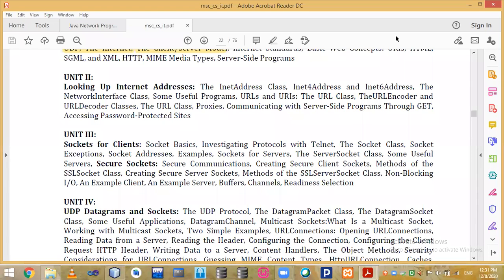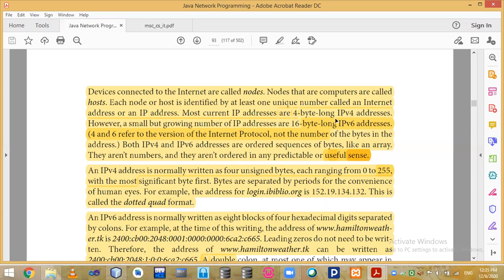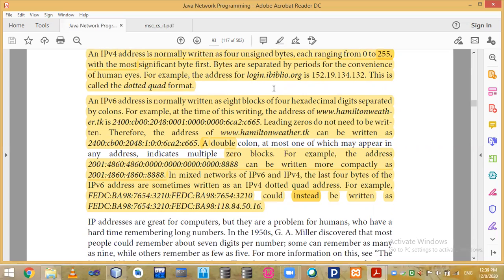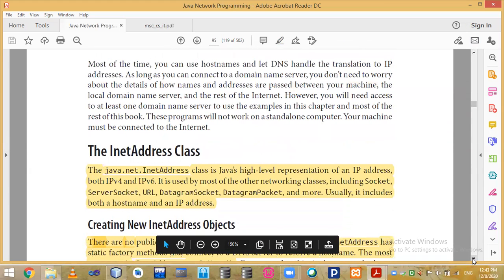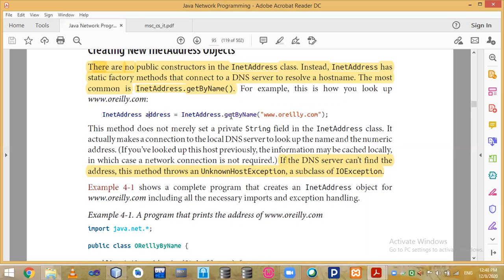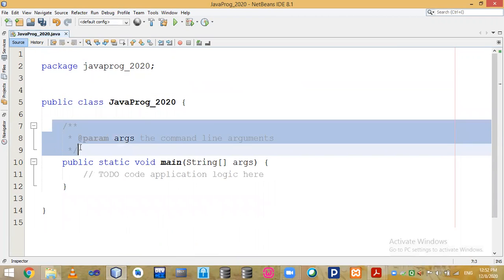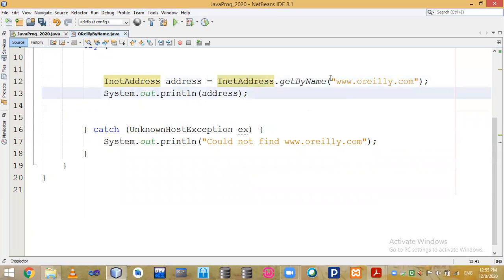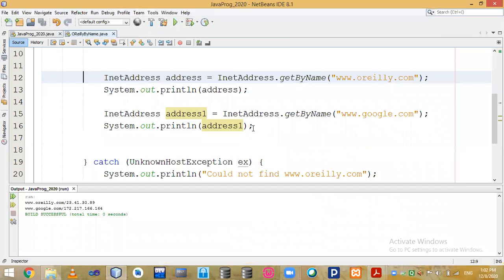Introduction Looking up Internet Address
InetAddress Class